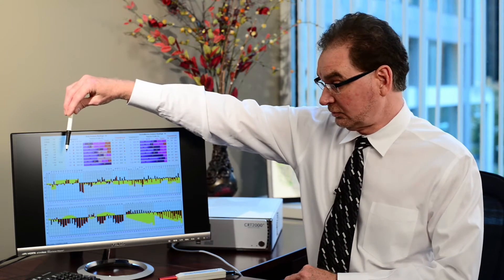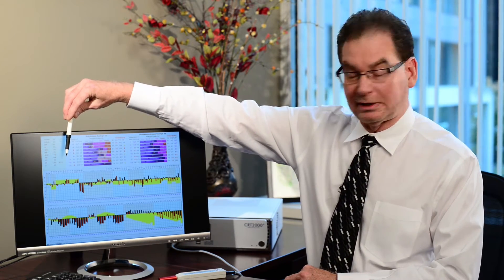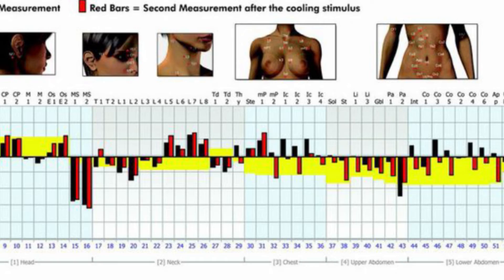CRT 2000™ Thermographic System Overview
CRT 2000© is a computerized medical device used for screening human health conditions. A thermogram from the CRT2000™ provides status of an individual’s health at a point of time, and a profile of each of their organs and vital systems and how his/her body functions and copes under stress. Even at the earliest stages of the disease process, before symptoms show, there are minute, detectable changes in circulation patterns and thermal characteristics of the major organs not detectable by any other procedure or technology. By measuring the body’s reactions to cooling stimuli, the CRT 2000™ identifies the progressive pattern of a disease long before symptoms of a disease manifest.
The CRT 2000™ Thermographic System is a non-invasive, radiation-free, reproducible thermographic tool that measures the temperature of pre-determined skin points and analyzes that data to provide a healthcare practitioner with information that may be indicative of irregular body functioning.